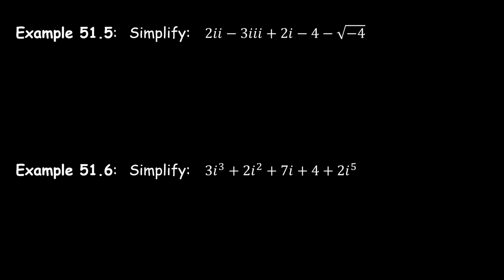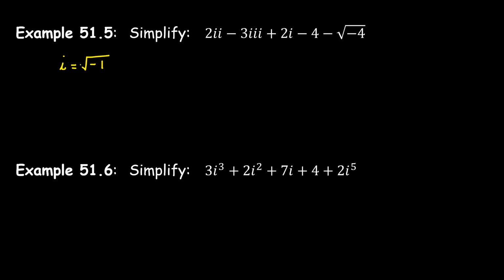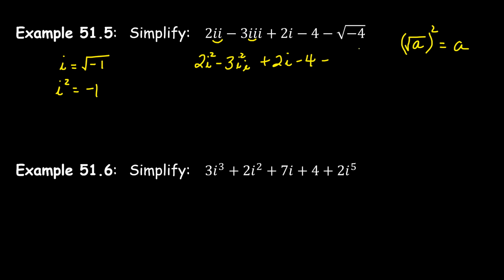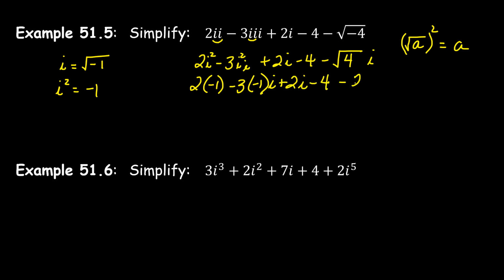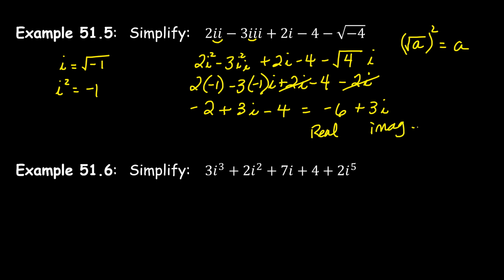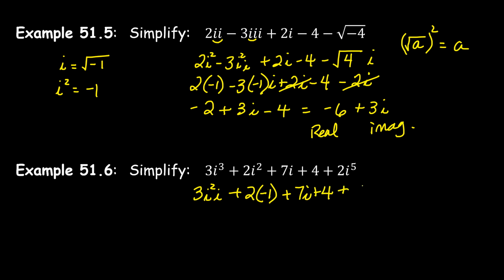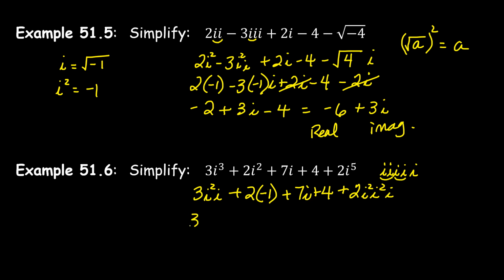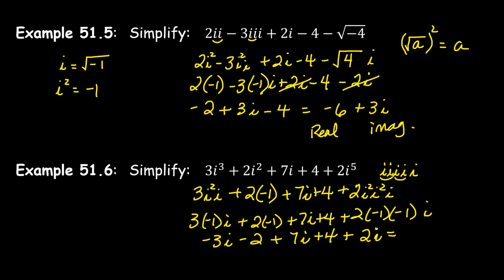Lesson 51 last two examples